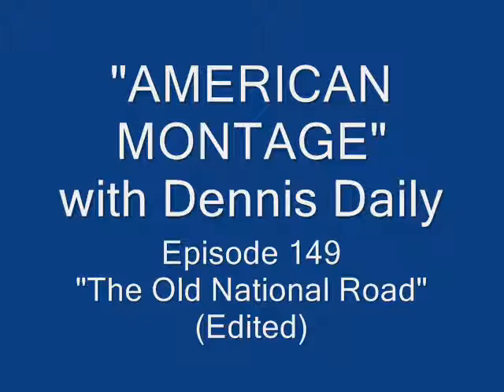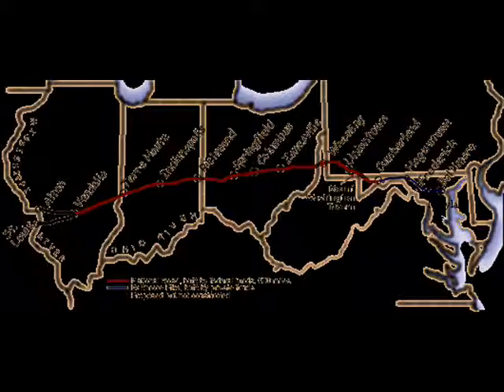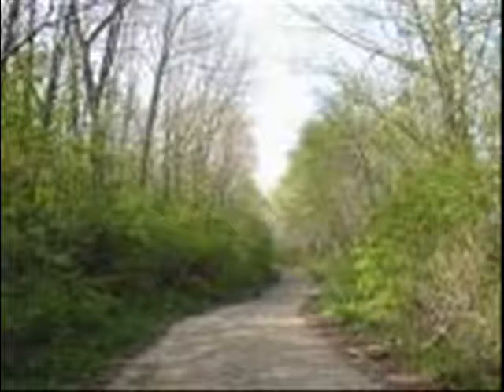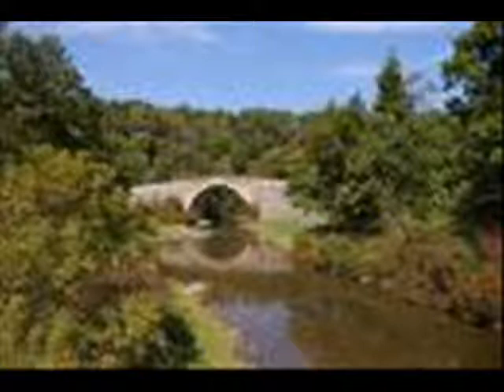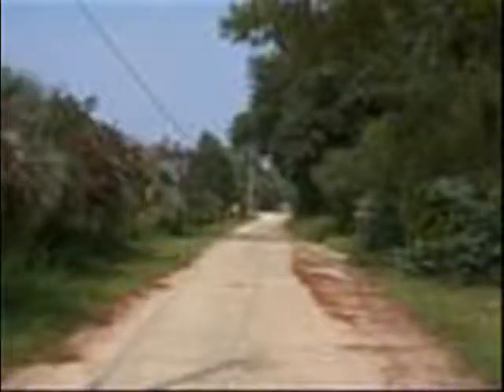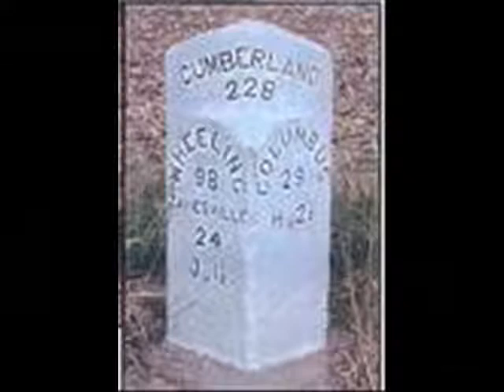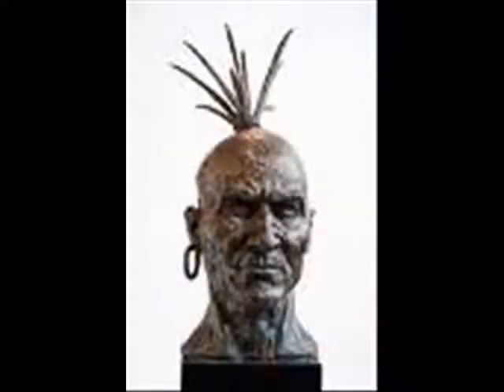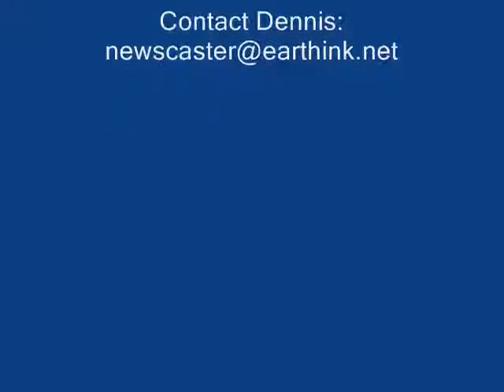AMERICAN MONTAGE - 149 "The Old National Road"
Dennis Daily shares another of his more than 200 "American Montage" broadcasts from his days with the old UPI Radio Network. In this episode, Dennis takes us to Norwich, Ohio, along "The Old National Road" for a look at a most unique museum about the history of the American highway.